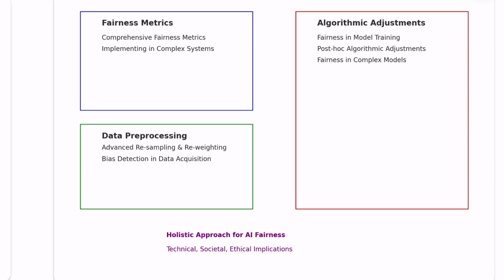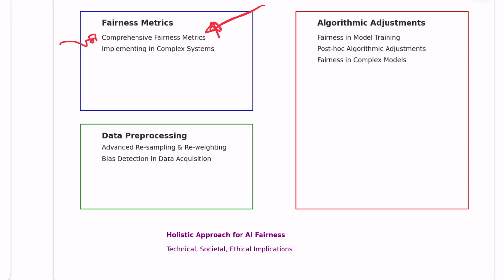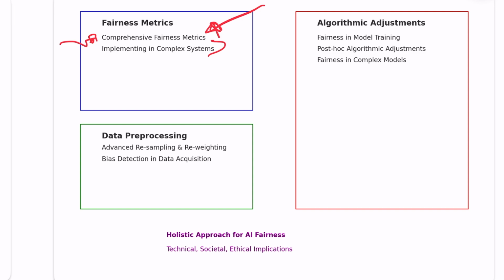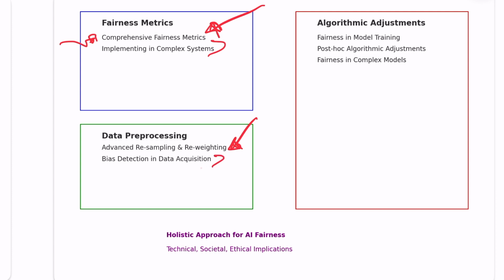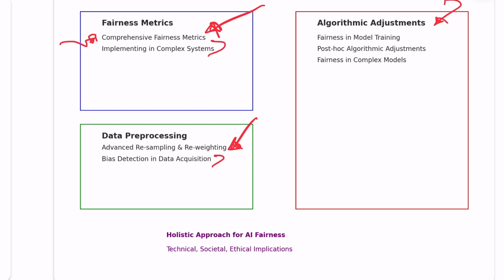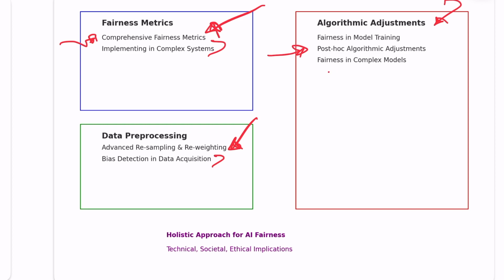Module 1 - Lesson 6: Techniques for Bias Detection and Mitigation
• Fairness Metrics
• Data Preprocessing
• Algorithmic Adjustments

Techniques for Bias Detection and Mitigation:
Fairness Metrics: Implementing metrics to assess AI fairness, like demographic parity, equality of opportunity, and individual fairness.
Data Preprocessing: Techniques like re-sampling or re-weighing training data to reduce bias.
Algorithmic Adjustments: Modifying algorithms to make fairer decisions, such as adding fairness constraints during model training.